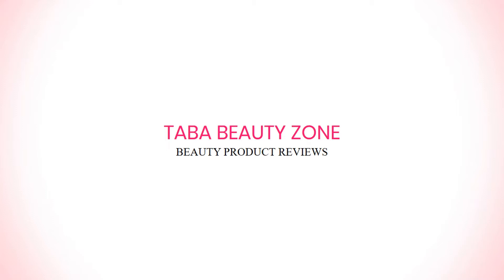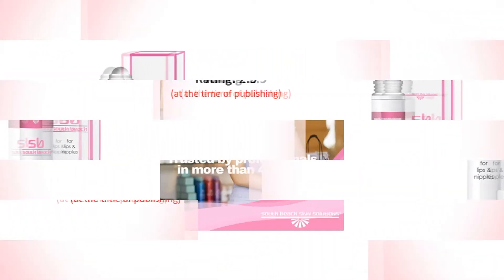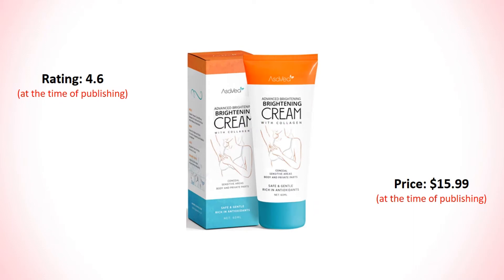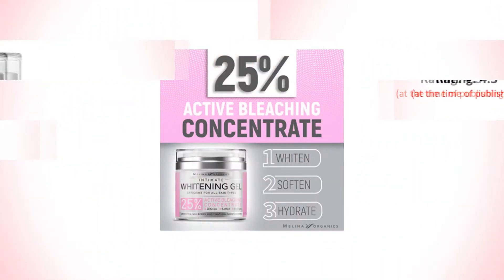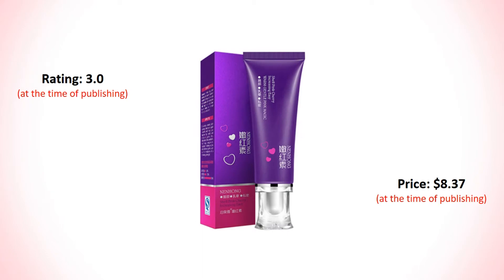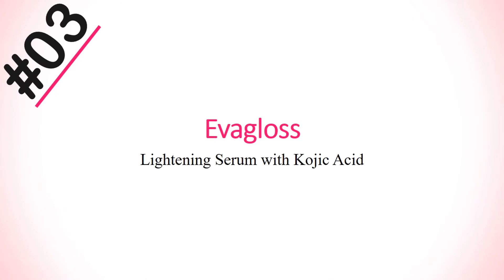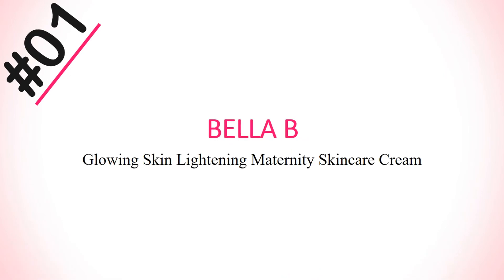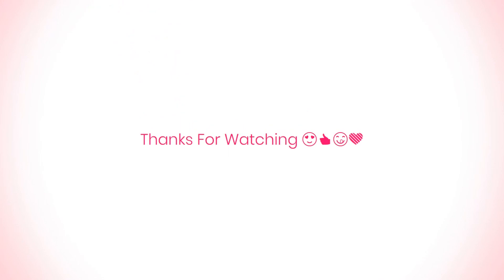10 Best Nipple and Areola Lightening Creams | Best Intimate Lightener & Softener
Hello beautiful people, here I will show you the 10 best nipple and areola lightening creams. Women who have faced dark nipples and areolas due to pigments, melanin, dark spots, brown patches, dryness, breastfeeding, pregnancy, hormonal changes, hairs, or other reasons can use these creams to lighten, bleach, whiten, and soften their nipples and areolas.

In addition, these intimate skin lightening creams, gels, serums, and products can be also used for dark elbows, knees, dark lips, bikini, underarms, vagina, butt, between legs, hands, pregnancy marks, stretch marks, acne scars, and other sensitive and private parts of the body. Men can also use these lighteners to bleach their penis, butt, and hyperpigmentation.

These nipple, areolas, and lips brightening and hydrating creams are made with gentle, organic, and natural ingredients without hydroquinone or other harsh chemicals that may have side effects for your subtle skin. So, be ready for your next date confidently.

FOR LATEST PRODUCTS

We listed these best nipple and areola lightening creams based on ratings and reviews. We only taken the products that are best-selling on Amazon. These best nipple and areola brightening creams are available in USA, UK, Canada, Australia and other countries where Amazon is available. THE PRICE, RATING, AND REVIEW OF THE PRODUCTS ARE SUBJECT TO CHANGE.

BEST NIPPLE AND AREOLA LIGHTENING CREAM:

10. South Beach Skin Lightening Cream for Lips & Nipples Instant"Pink Glow" Results - 2.9 - $29.95

9. Pannamas Pink Nipple Cream - 3.9 - $17.42

8. AsaVea Advanced Brightening Cream for Neck, Knees, Elbows, Nipples, Areolas, Lips - 4.6 - $15.99

7. Melina Organics Bleaching Cream for Intimate Areas with Arbutin, Hyaluronic Acid & Aloe Vera - 4.3 - $32.89

6. DR. LIPP Organic Lanolin Lip Balm & Nipple Cream - 4.6 - $32.00

5. BioAQUA NENHONG Lips Whitening Cherry Nipple Tender Pink Body Skin Care Cream - 3.0 - $8.37

4. Bioglo Cherry Pink Lips & Nipples Cream Lightening Herbal Extract - 4.1 - $29.95

3. Evagloss Lightening Serum with Kojic Acid for Face, Body, Lips, & Areolas - 4.4 - $27.99

2. Tommee Tippee Made for Me Hypoallergenic Nipple Cream for Soft and Pink Areolas - 4.9 - $12.39

1. BELLA B Glowing Skin Lightening Maternity Skincare Cream for Nipples, Areolas, Pregnancy Marks - 3.7 - $9.99

We don’t sell or own any products. We list all the products from Amazon. You are requested to search the ingredients of the products before using or buying because today many products are made with chemicals. And often those chemicals are not good for the skin. So, we will not be accountable for any products related to your use or buying or the effects from the products.

The images of this video are collected from Amazon.com based on the respective product search and category. Our main purpose is to list the highest rated and most reviewed products to show the people who search for the best product.